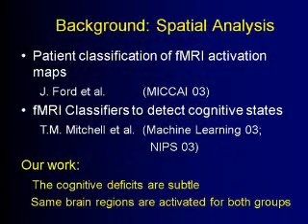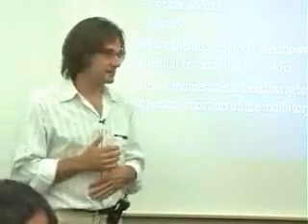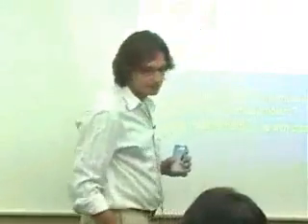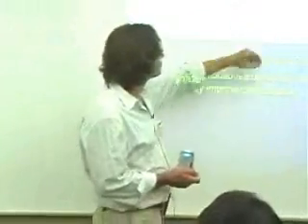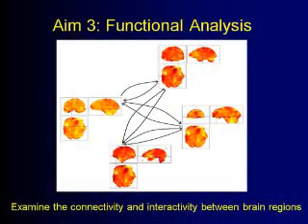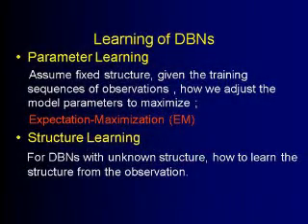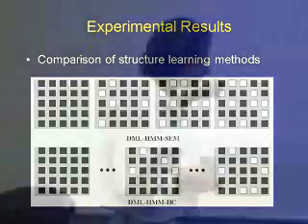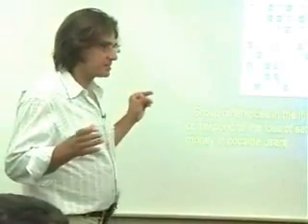Machine Learning Exploration Of Brain fMRI Data To Study Inhibitory Control Mechanisms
Functional Magnetic Resonance Imaging (fMRI) has enabled scientists to look into the active human brains. This has revealed exciting insights into the spatial and temporal changes underlying a broad range of brain functions, based on a flood of new data thus requiring the development of appropriate data analysis methods. We have recently developed a comprehensive machine learning framework for the exploration of fMRI data, and applied it to a challenging problem: performing classification of hard-to categorize groups of subjects based on simultaneously recorded brain activation response patterns to behavioral challenges of inhibitory control (drug addicted subjects vs. control subjects). The difficulties of the classification problem motivate the joint exploration of spatial, temporal and function information for the analysis of fMRI signals.    For spatial analysis, we introduced a novel algorithm that integrates side information into the boosting framework. Our algorithm clearly outperformed well-established classifiers as documented in extensive experimental results. For temporal analysis, we demonstrated that group classification is improved by selecting discriminative features and incorporating fMRI temporal information into a machine learning framework.  For functional analysis, we employed Dynamic Bayesian Networks and were able to perform  group classification even if the DBNs are constructed from as few as 5 brain regions. Furthermore, different DBN structures characterized drug addicted subjects vs. control subjects.  Our results suggest that through incorporation of machine learning principles into functional neuroimaging studies we will be able to identify unique patterns of variability in brain states and deduce about the behavioral probes from the brain activation data. In the future this may provide tools where objective brain imaging data are used for clinical purpose of classification of psychopathologies and identification of genetic vulnerabilities.